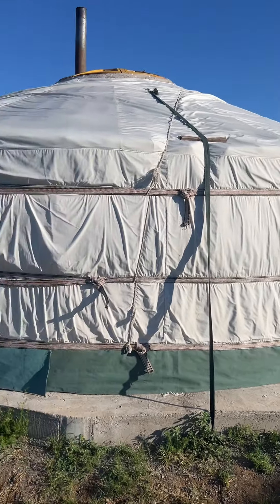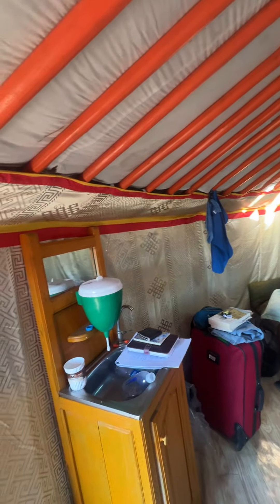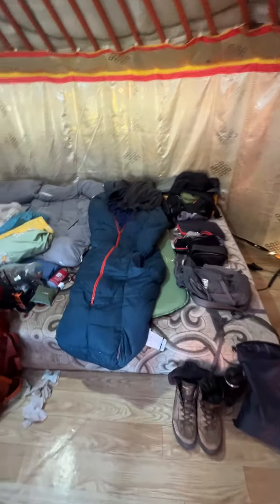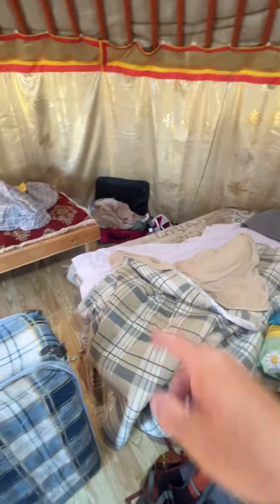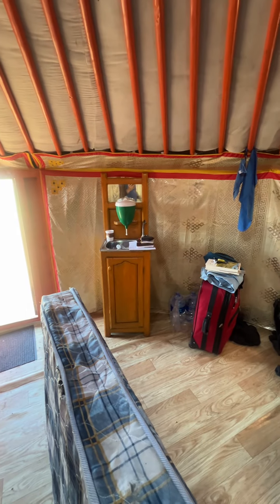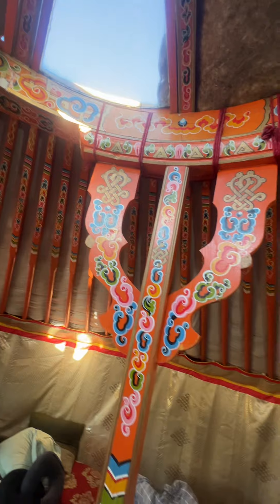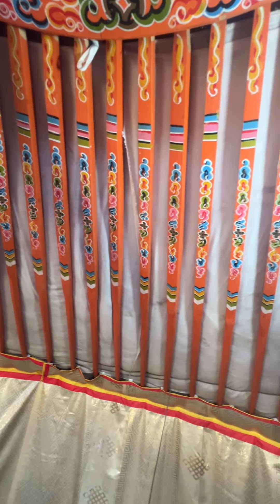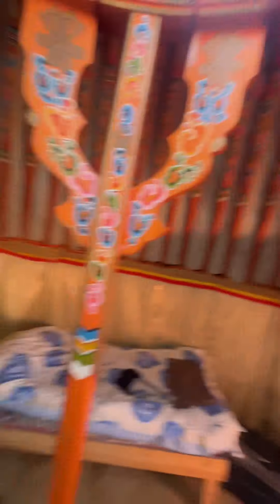Wanna see it on the inside?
Yurt tour